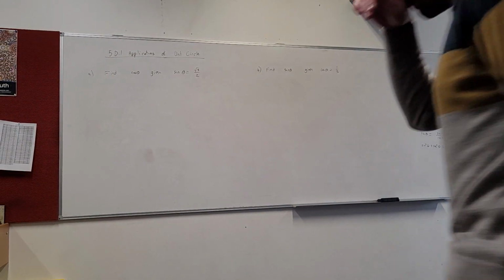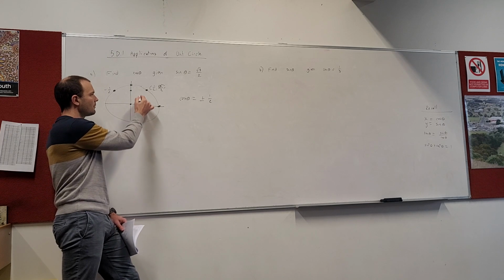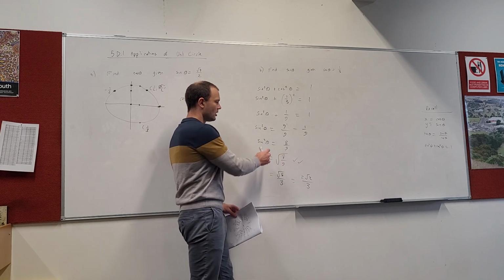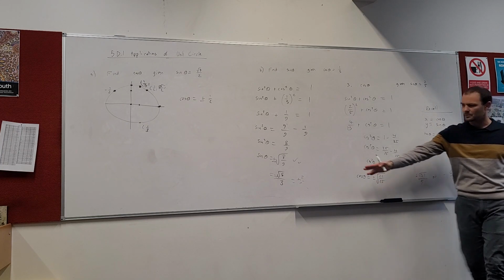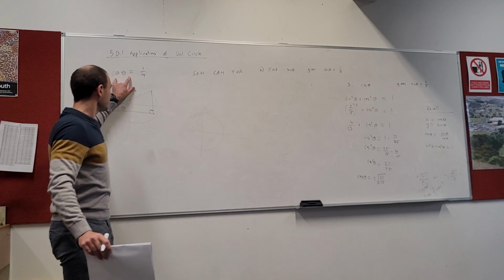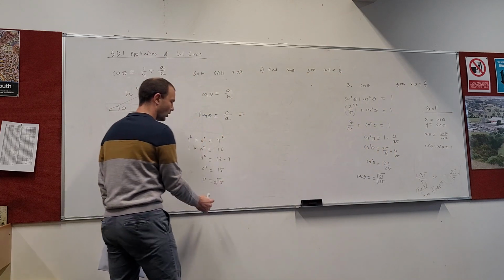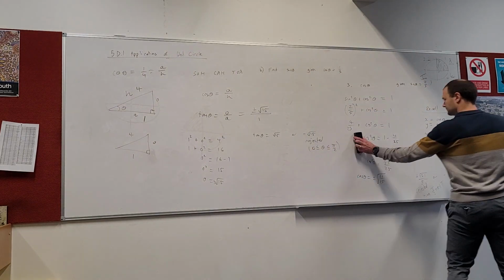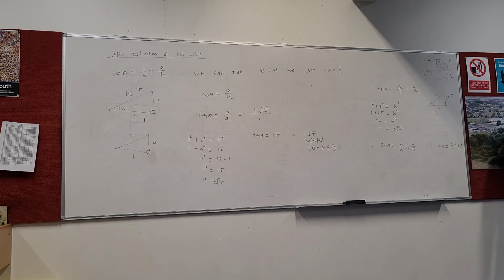5D.1 Applications of the Unit Circle